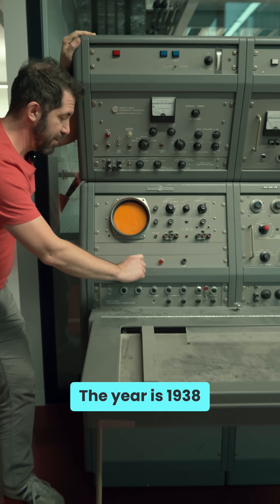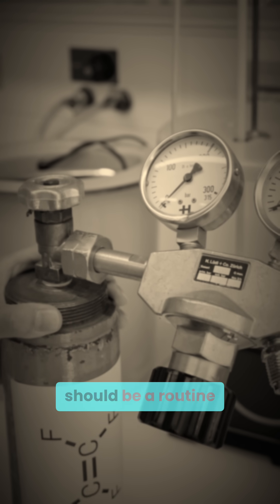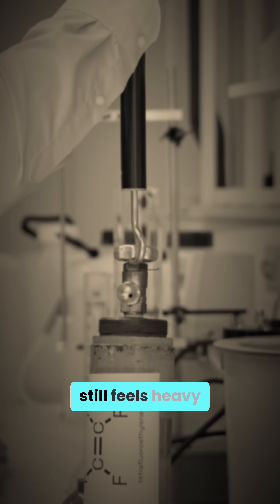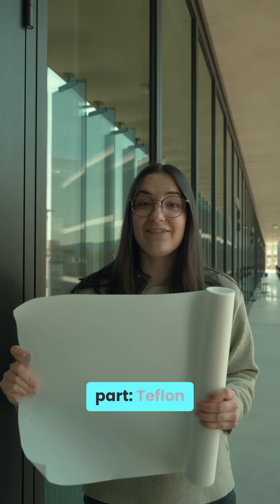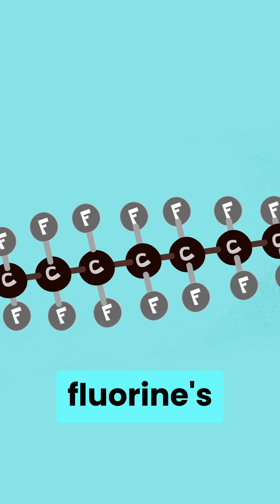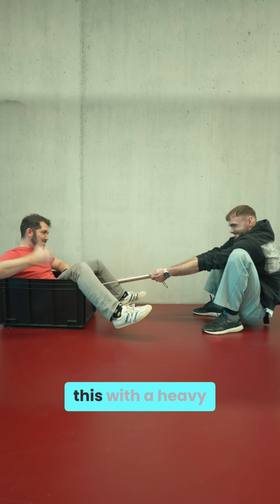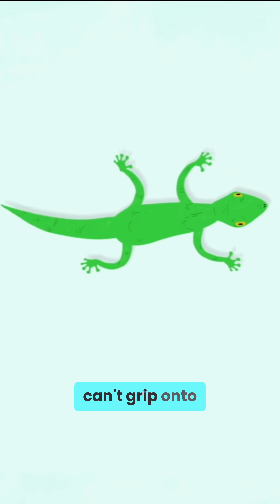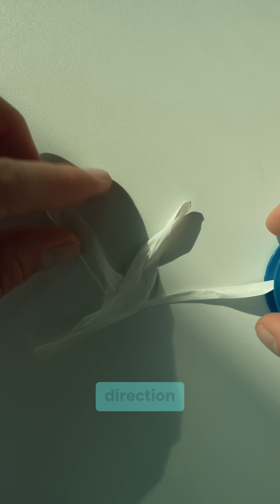TEFLON Most Terrified Material Ever! 😳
🎥 Imagine having a phobia of EVERYTHING! 😱

To better understand why Teflon is so incredibly slippery, check out these fascinating facts:

🧪 Chemical Superpower: Fluorine atoms are extremely electronegative—they cling tightly to electrons, forming one of the strongest bonds in chemistry. This gives Teflon its exceptional resistance to just about any chemical.

🛡️ Invisible Shield: Thanks to fluorine, Teflon is nearly untouchable. It repels both water and oil, making it the slipperiest material known to science.

🔥 Safety Note: Teflon doesn't melt easily—it can handle temperatures that would destroy most plastics. But beware: overheating it (above 300 °C / 572 °F) can release fumes that cause “Teflon flu,” with symptoms like chills, fever, and headaches.

Teflon is chemistry’s ultimate introvert—avoiding interaction at all costs. ✨🤯

🎬 Featuring Aysan Yilmaz and Trung Tran Ngoc (as Roy Plunkett).
Big thanks to Aysan and Trung for your amazing guest performances—and to the Department of Chemistry at the University of Zurich for their support! 💗🙏